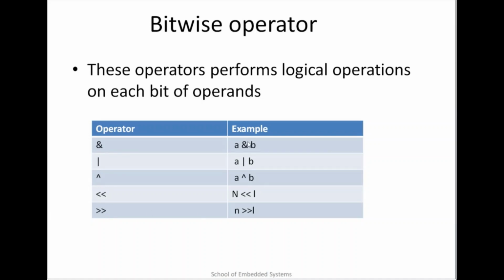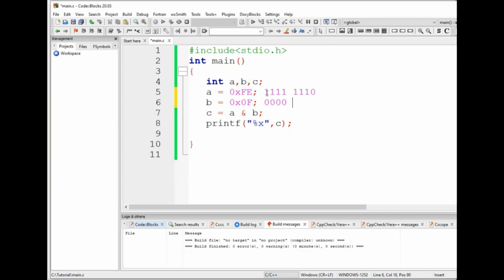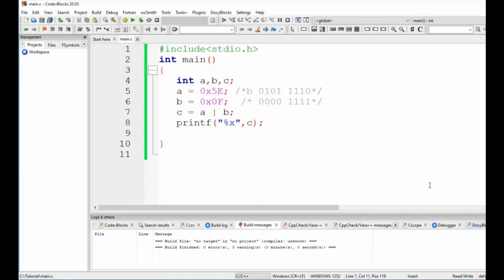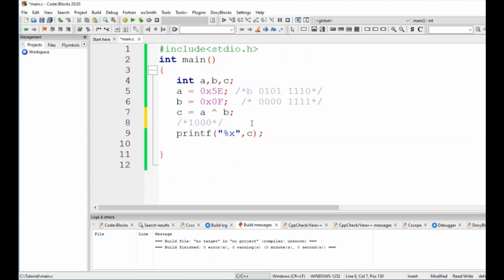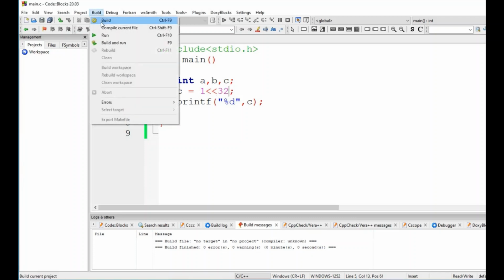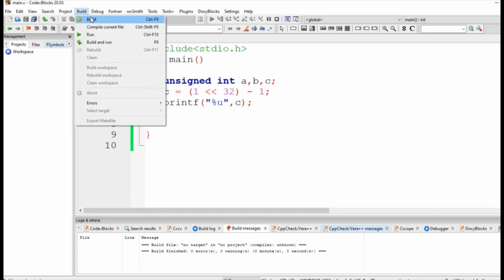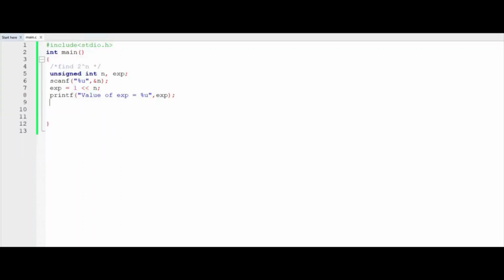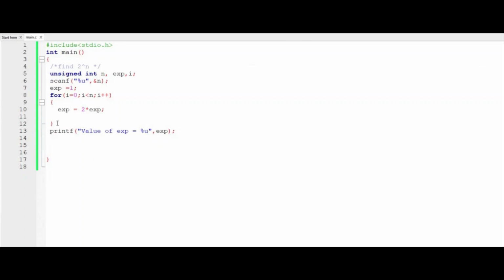C program - Chapter 05 bitwise Operators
Bitwise operators C program
C program full tutorial
Free C program tutorial